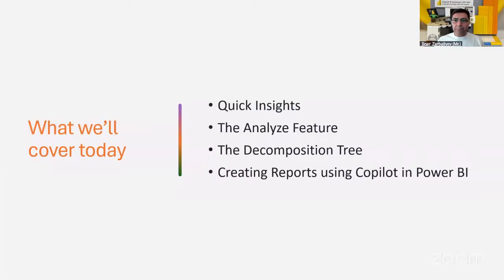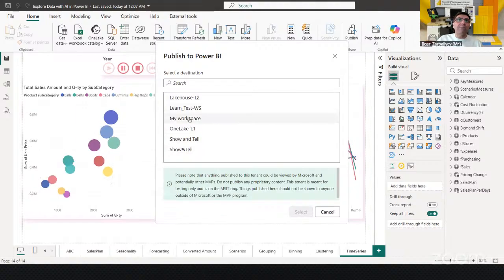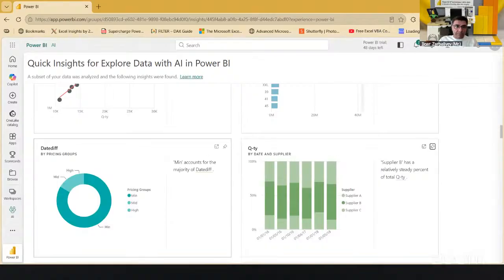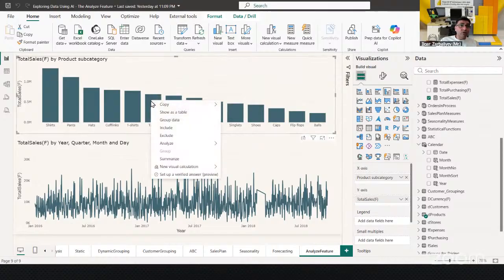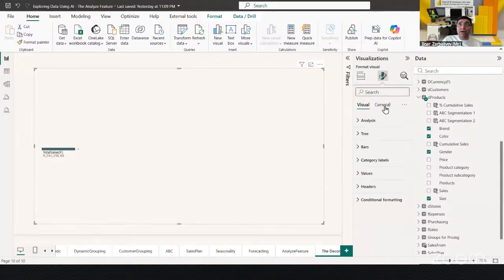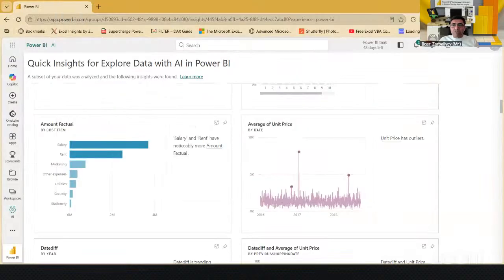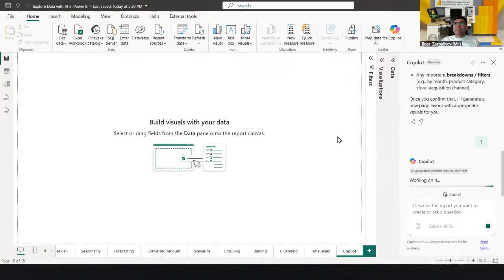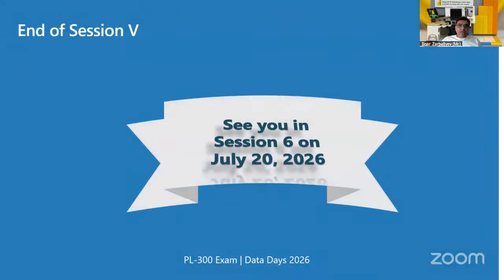PL-300: Exploring Data with AI and Natural Language Features in Power BI | Ilgar Zarbaliyev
In this free virtual session, you'll discover how to use AI-powered capabilities and natural language features in Power BI to explore data faster, uncover hidden insights, and make data analysis accessible to everyone—essential skills for the PL-300 exam and modern business analytics.

📌 This session is part of the Azerbaijan Data & AI Meetup Group's 6-session PL-300 study series, hosted as part of Microsoft's Data Days 2026 global learning initiative.

🧠 What you'll learn:
✅ How to use Q&A to ask questions in natural language
✅ How AI visuals help uncover trends and anomalies
✅ How to generate quick insights from your data
✅ Best practices for configuring AI and natural language features
✅ PL-300 exam tips for this topic

📅 Full session schedule:

Session 1 – June 15: Slicers & What-If Parameters
Session 2 – June 22: Dynamic Currency Conversion
Session 3 – June 29: Row-Level Security (RLS)
Session 4 – July 6: Interactive Dashboards & Data Alerts
Session 5 – July 13: AI & Natural Language Features
Session 6 – July 20: Performing Analytics with DAX